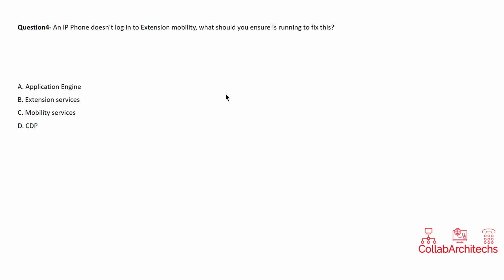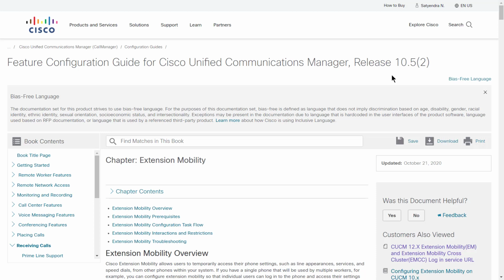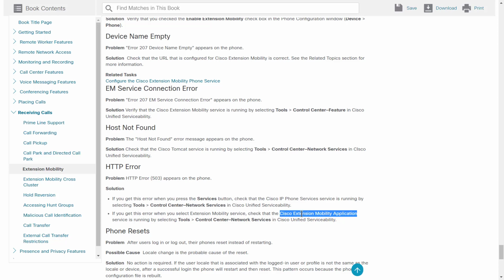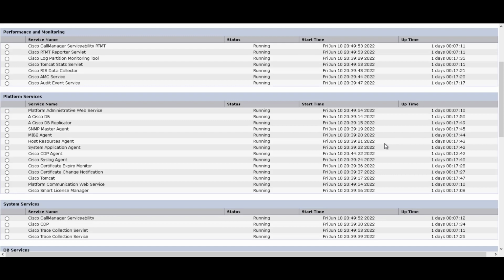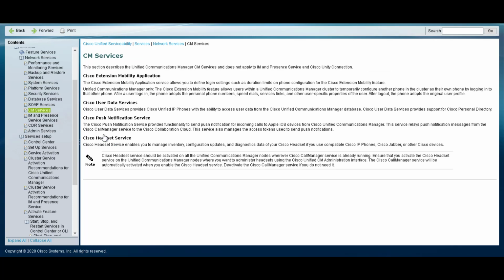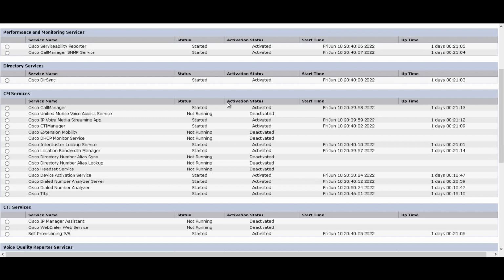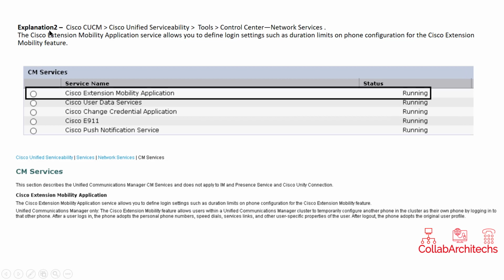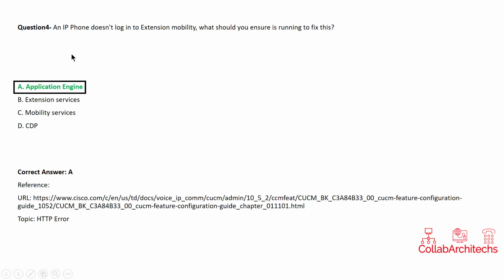CCNA-Collab-Q4- IP Phone doesn't log in Extension mobility, what you ensure is running to fix this?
Cisco-210-060 CCNA-CICD-Q4- An IP Phone doesn't log in to Extension mobility, what should you ensure is running to fix this?

Topic: HTTP Error